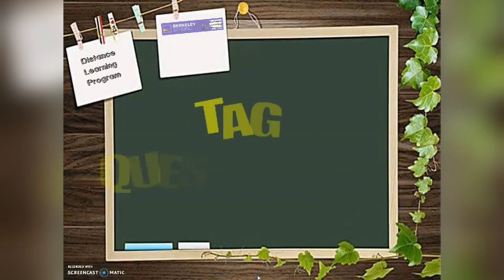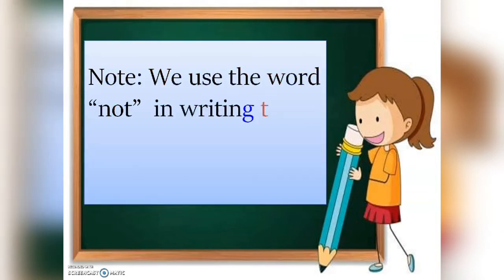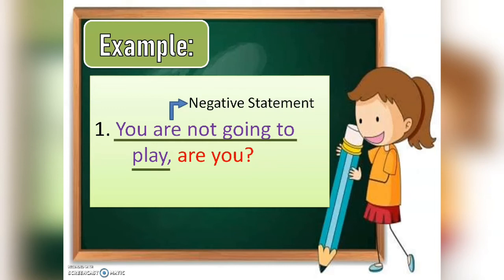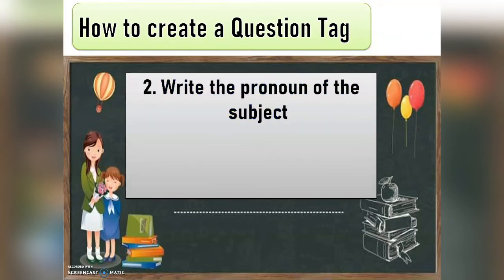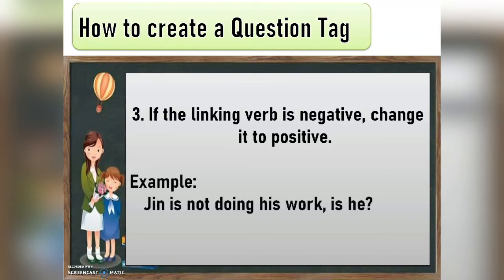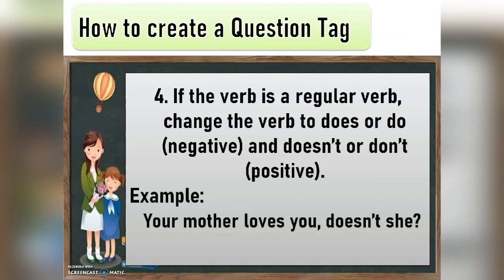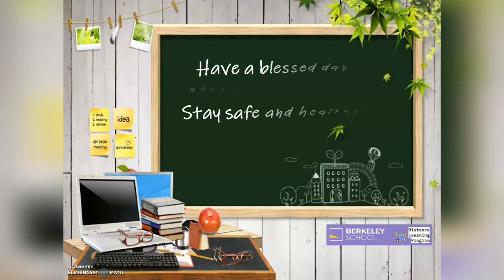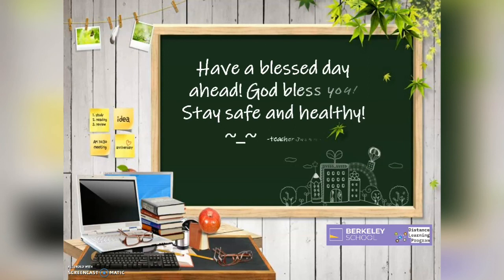Tag Question Grade 3